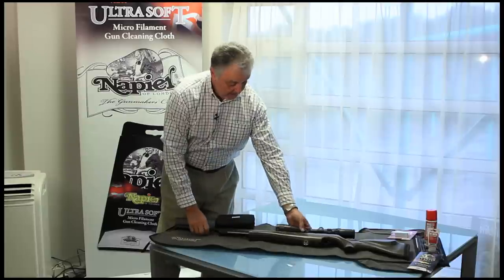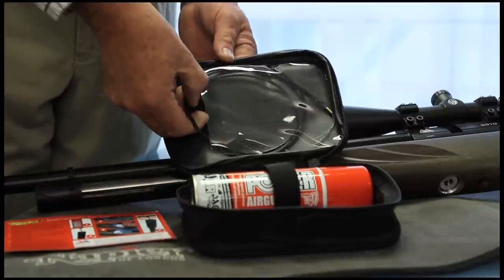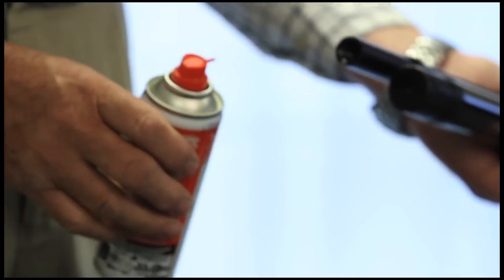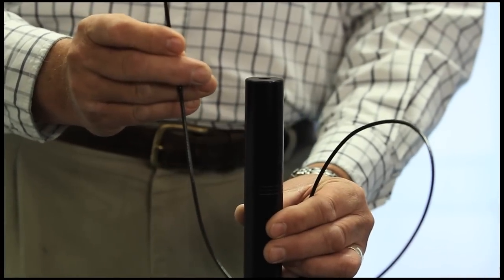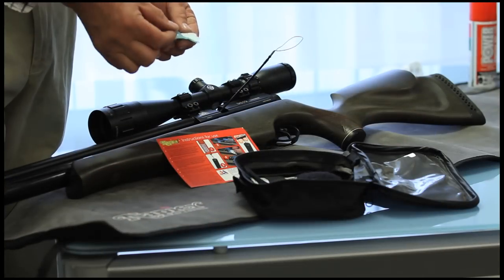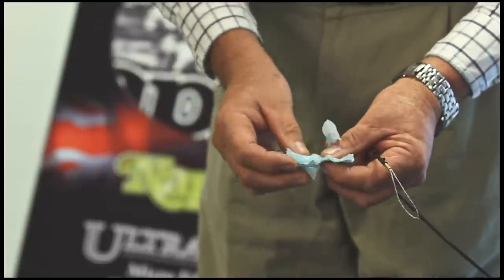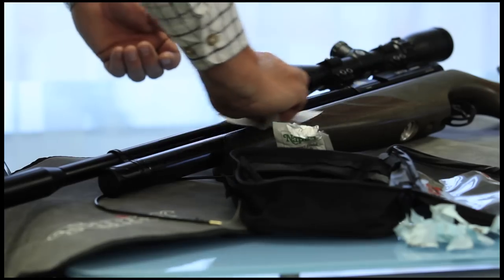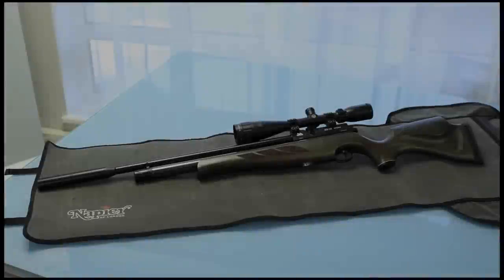How to clean an Air Rifle - Napier of London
How to clean an Air Rifle by Napier. In this video Napier show you how to clean your airgun using their excellent products.

Steve from Napier shows you how to clean an air rifle, in this simple, easy to follow video.